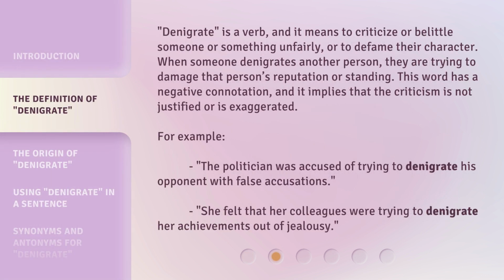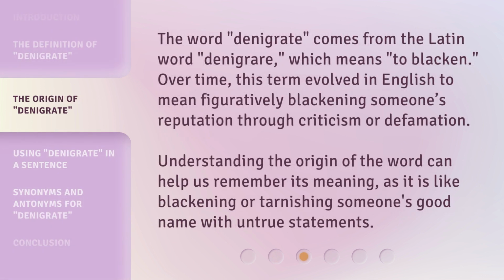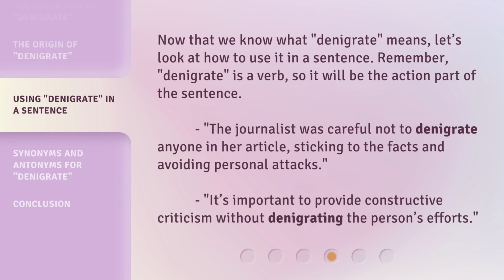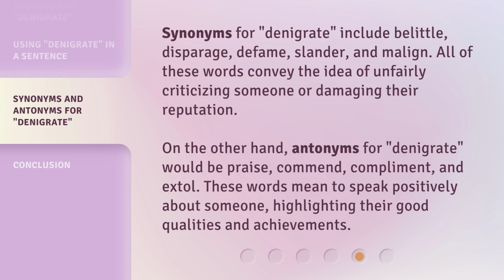Understanding the Meaning of "Denigrate"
Understanding the Meaning of 'Denigrate' • Join us as we explore the meaning of the word 'denigrate' and learn how to use it correctly. Discover its definition, origin, and examples in this informative video!

00:00 • Introduction - Understanding the Meaning of "Denigrate"
00:33 • The Definition of "Denigrate"
01:11 • The Origin of "Denigrate"
01:39 • Using "Denigrate" in a Sentence
02:08 • Synonyms and Antonyms for "Denigrate"